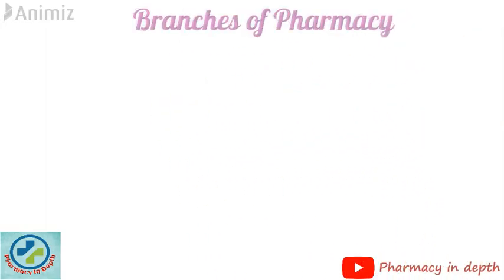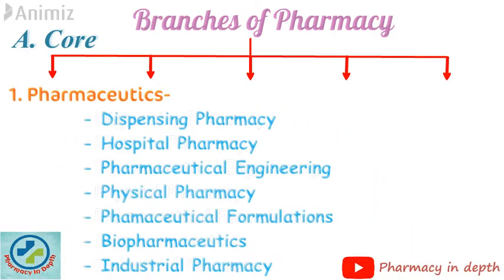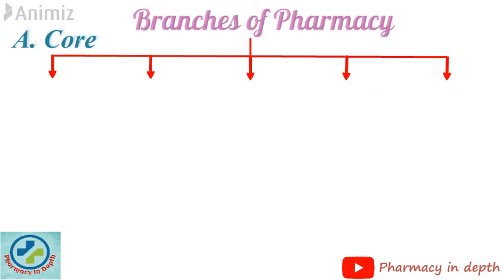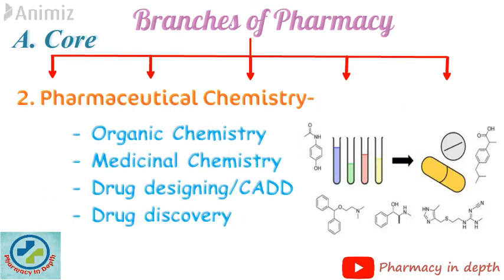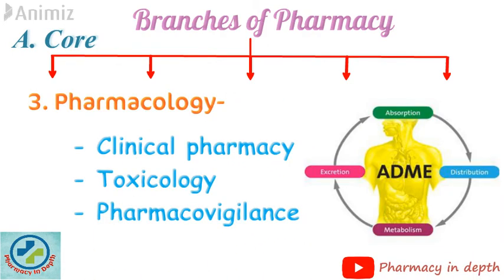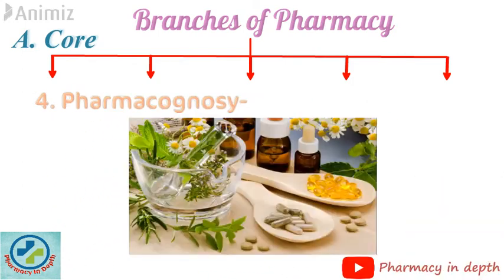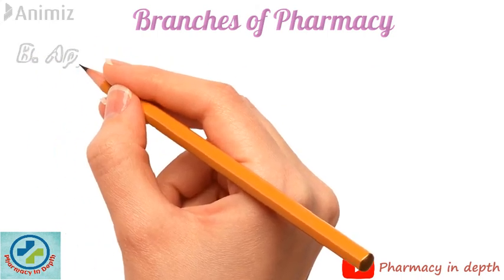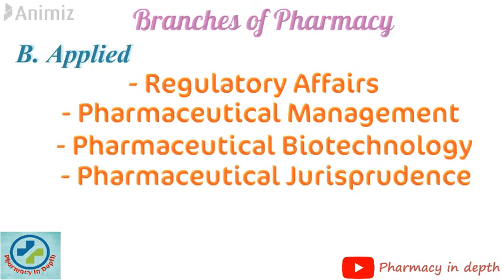Branches of Pharmacy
Different branches- Pharmaceutics, Pharmaceutical Chemistry, Pharmacology, Pharmacognosy, and Pharmaceutical Analysis.
Regulatory Affairs, Pharmaceutical Management, Pharmaceutical Biotechnology.